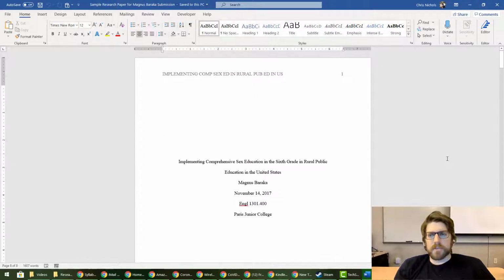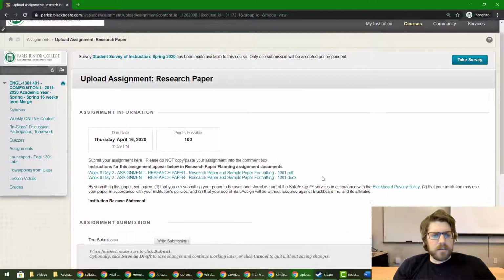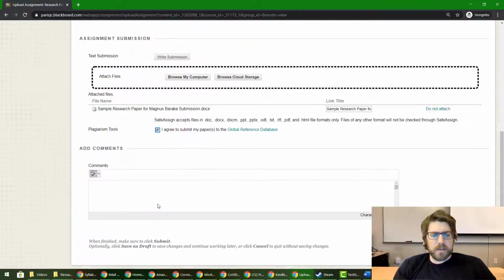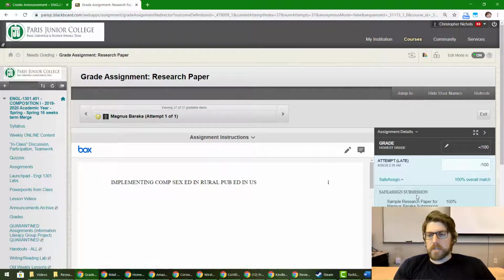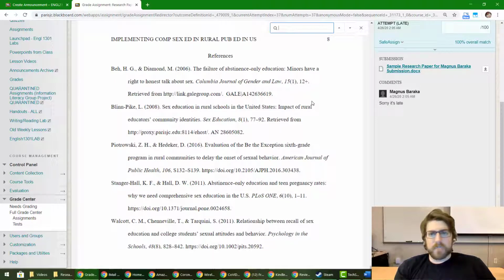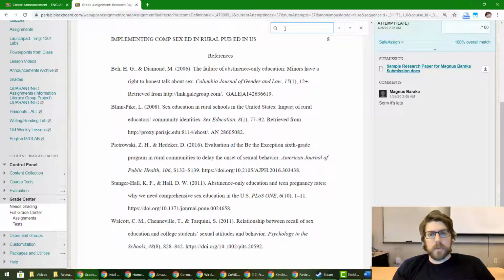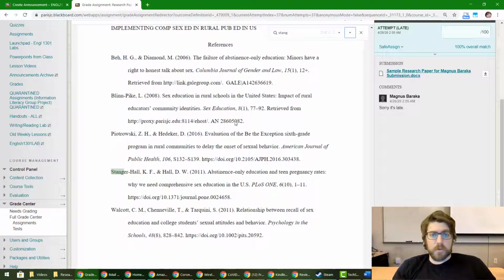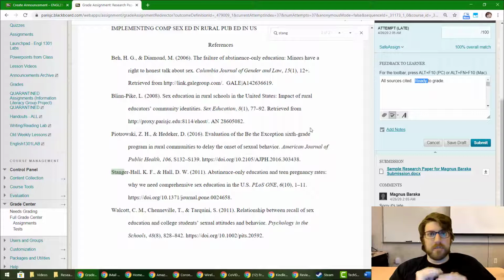Information All Classes How Nichols Screens Research Papers for Research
During this video, Nichols shows how to submit the Research Paper (he uses the 1301 paper as an example...only showing how to submit).  Afterwards, Nichols shows what he looks for when screening papers for Research to make sure there's proof they aren't plagiarizing.  He looks at the papers to make sure the Research is there and that it's cited in the paper.  If it isn't, he temporarily awards a zero.  If it is, he okays it to be graded later.